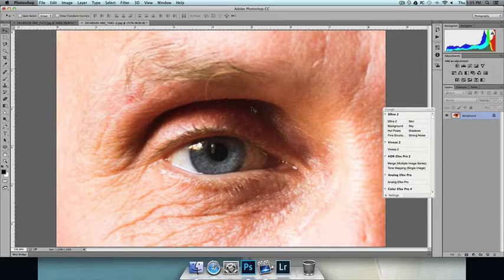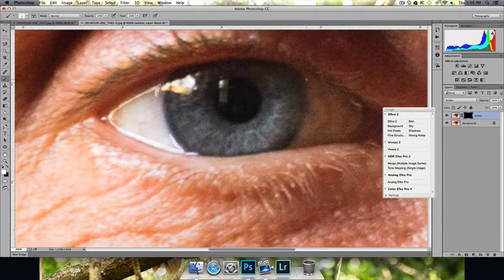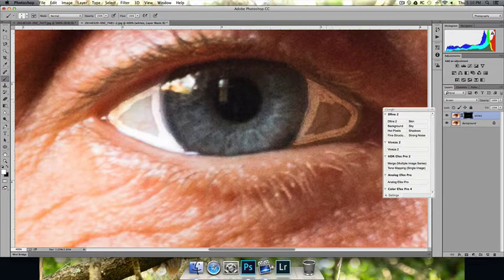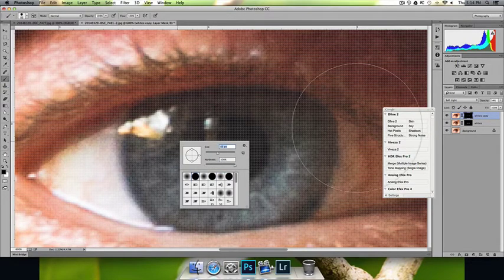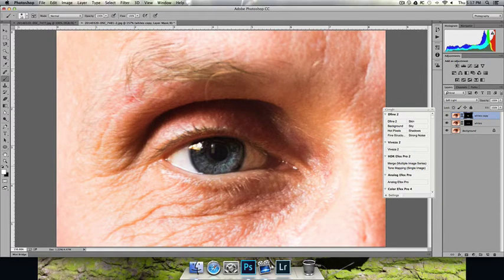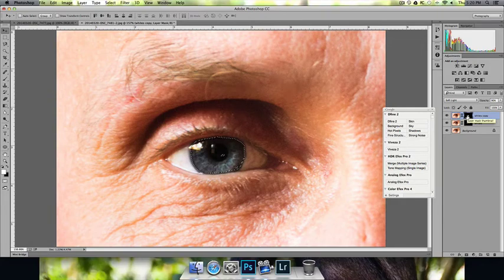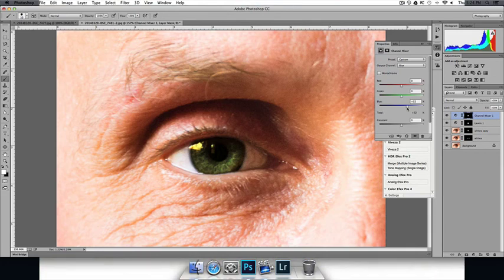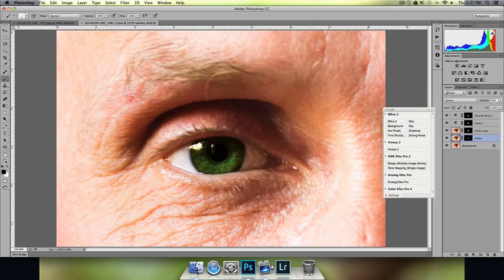retouching eyes in Photoshop CC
In this tutorial I show how to brighten the eyes (or rather, one eye) by whitening the whites, and making the iris more contrasting, and even put another colour in. Making one of my eyes green.